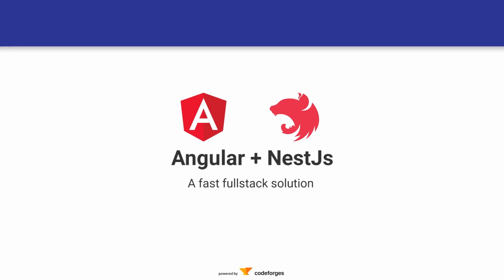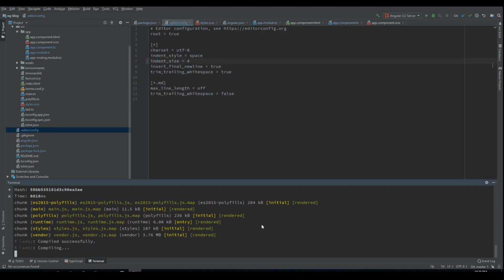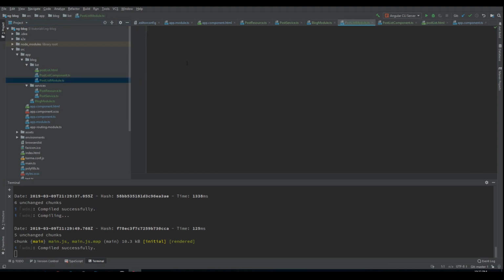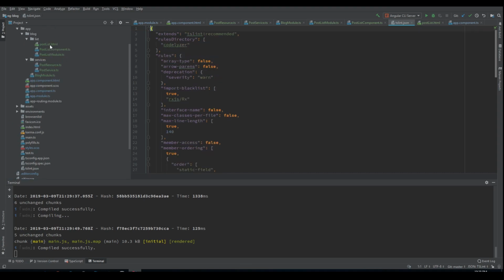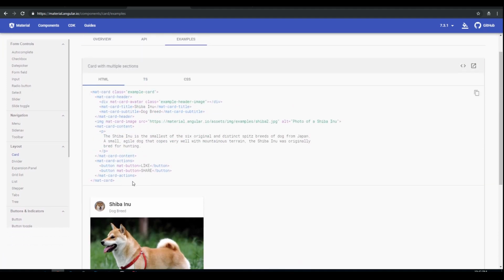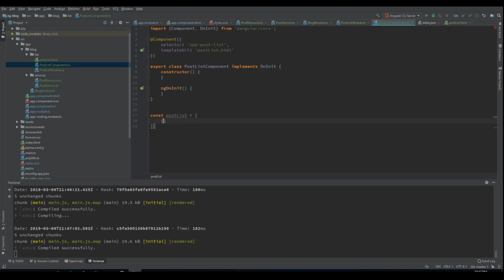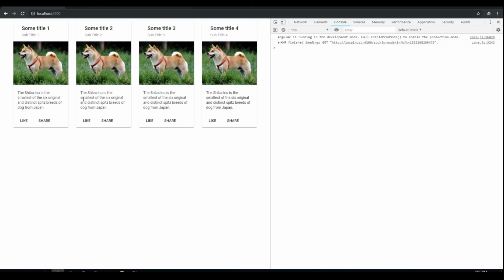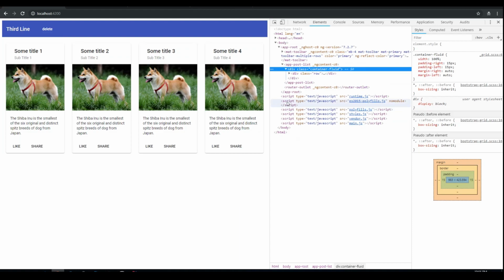Angular + NestJs Building a fullstack Blog application | Part 1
Building a fullstack Blog application using Angular 7 , Angular Material and bootstrap as front-end and NestJs (a nodejs framework) for Backend REST API.

In this part we will be creating our basic structure, add angular material and bootstrap.